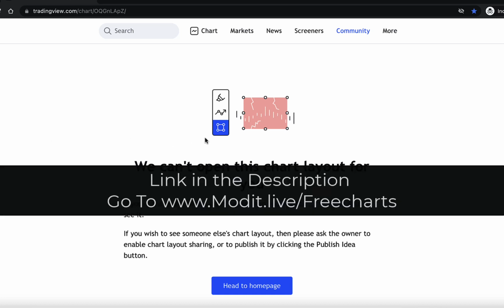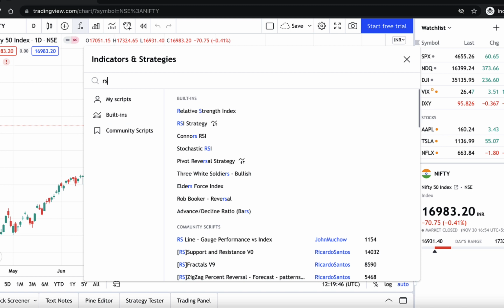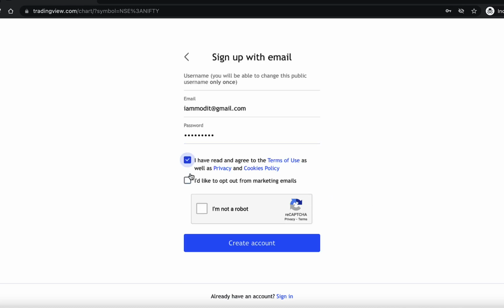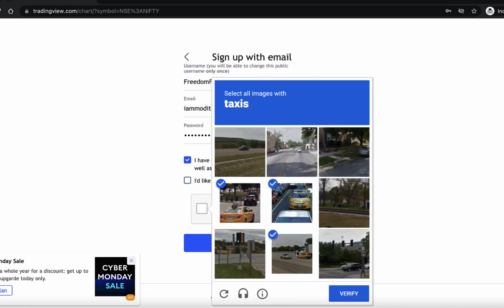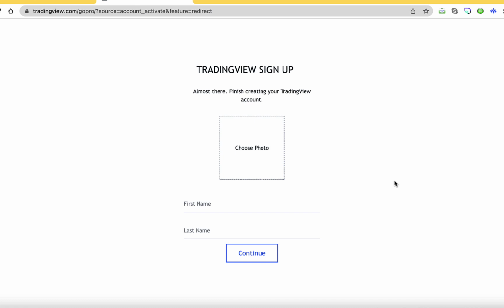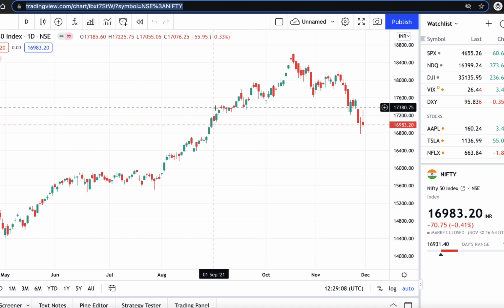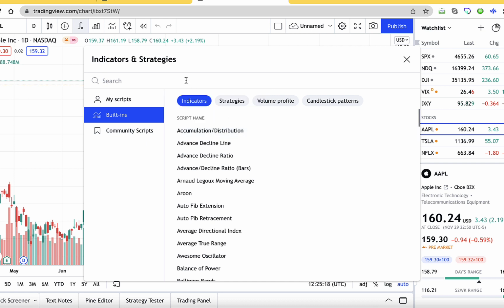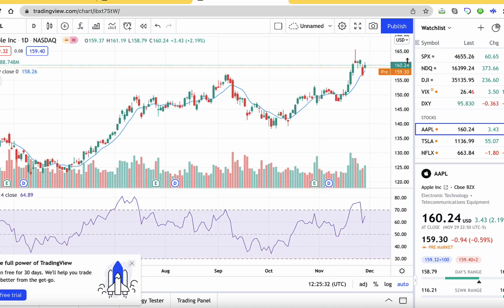How To Open A Free Account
This Video Will Tell You How To Open A Free Account in Trading View.

Open Demat Account Here